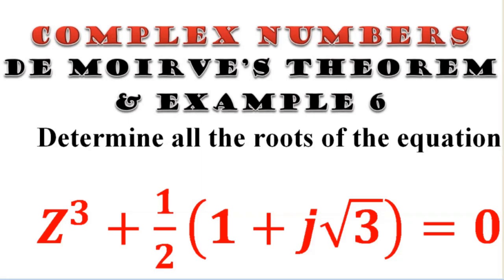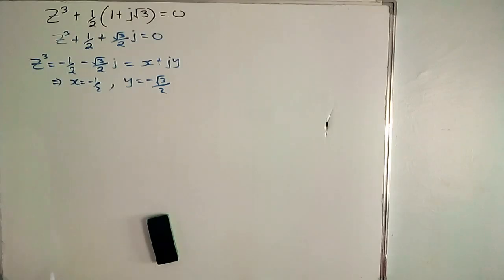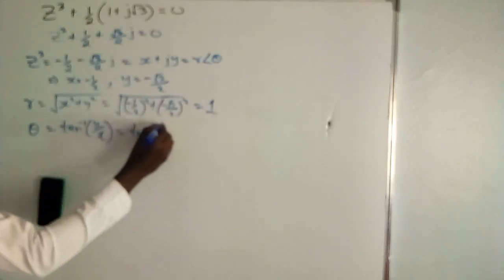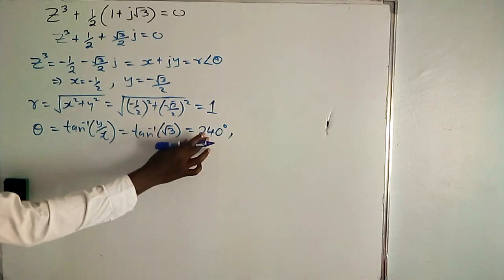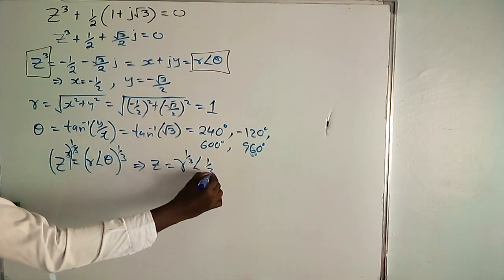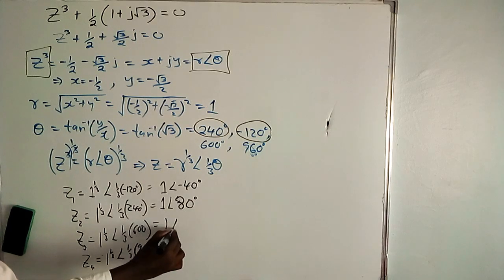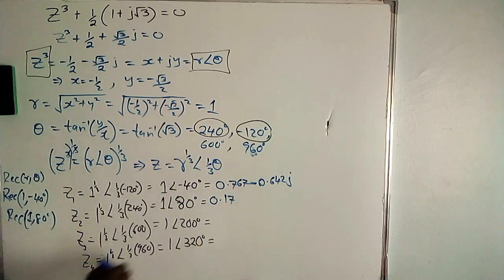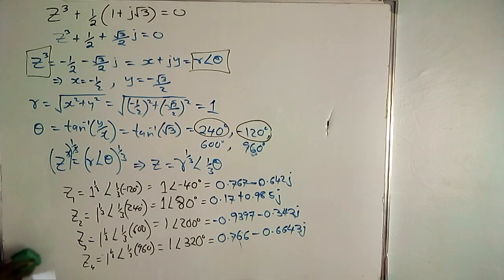DeMoirve's Theorem: Determining the Roots of a Complex Equation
How to determine roots of a complex equation using De Moirve's Theorem
Chapters
00:00 Complex Equation
01:22 How to find modulus, r and argument, θ of Z i.e. Pol (x,y)=r, θ
05:30 De Moirve's Theorem
07:19 Rec(r, θ)=x,y then x+yj